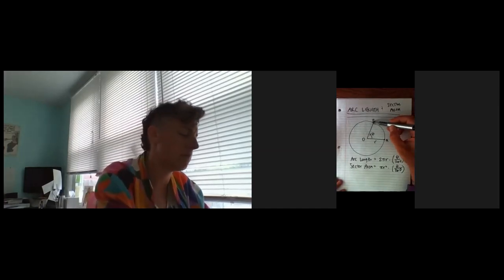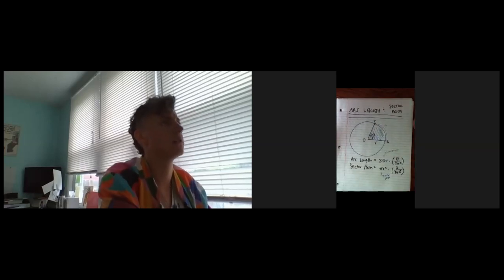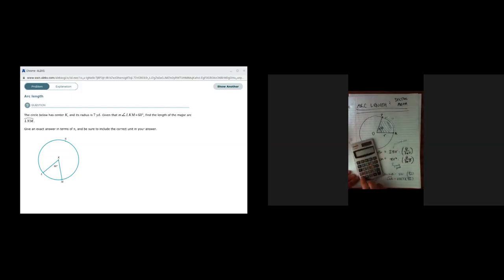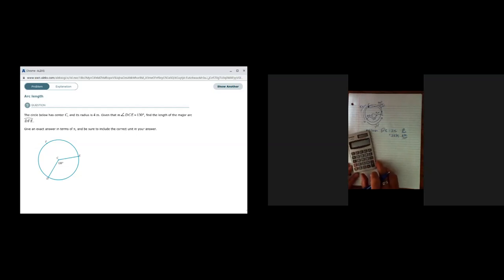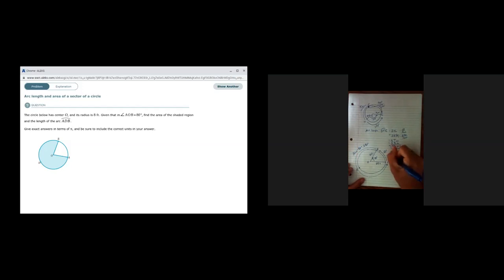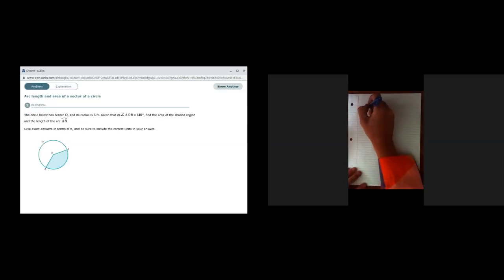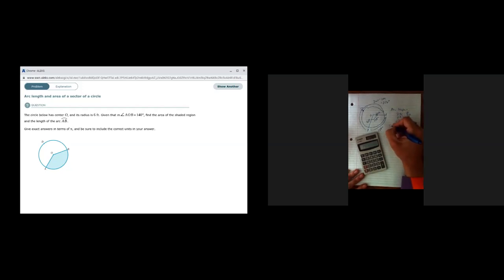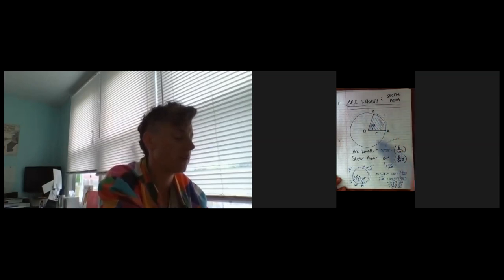Arc Length and Sector Area